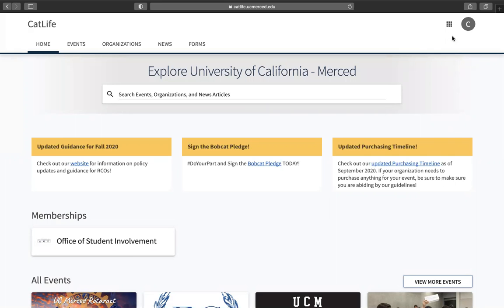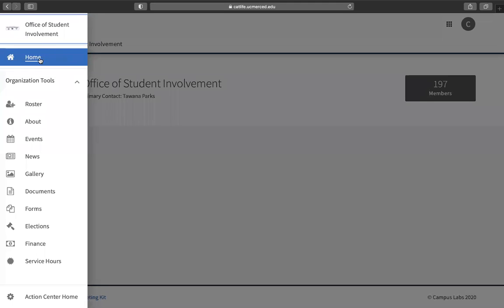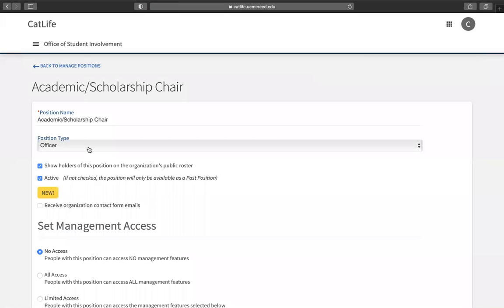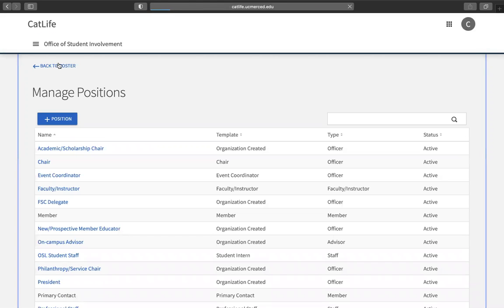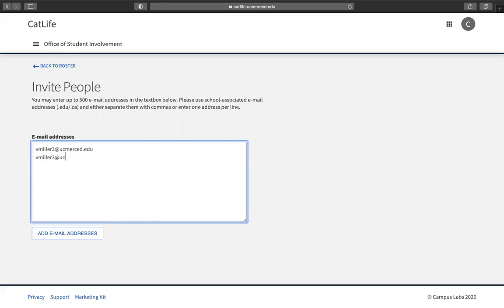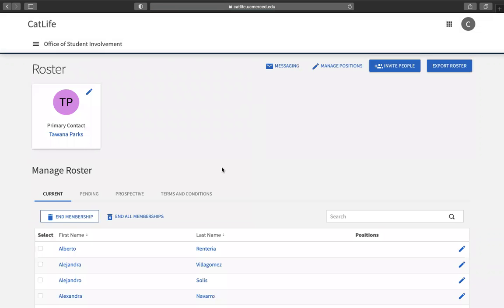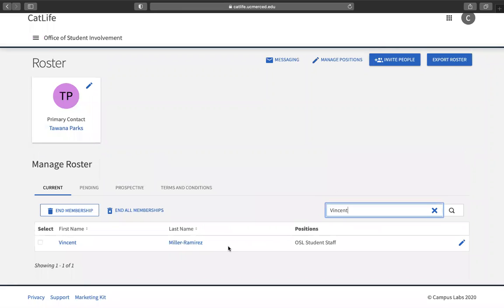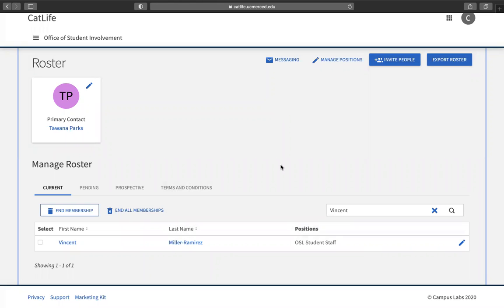How to Update your Roster on CatLife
In this quick tutorial, we walk you through how to update your officers, roster and officer access on CatLife.